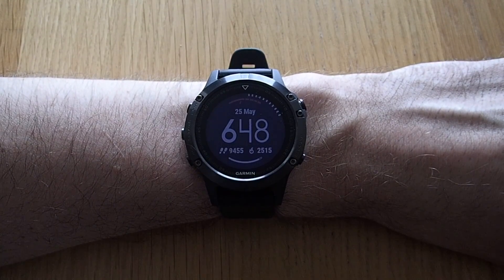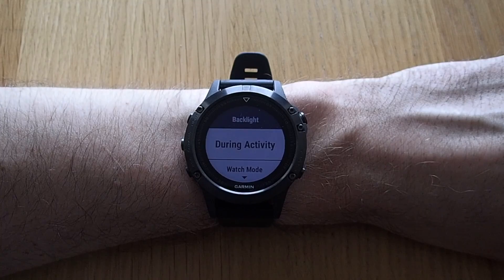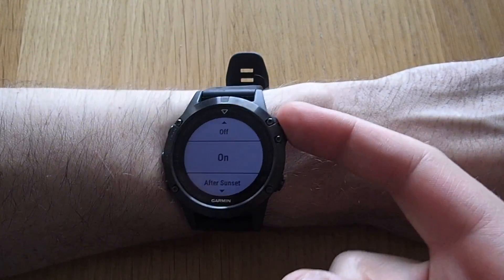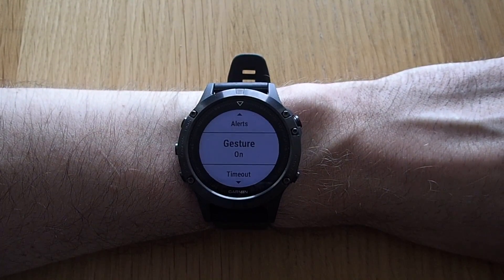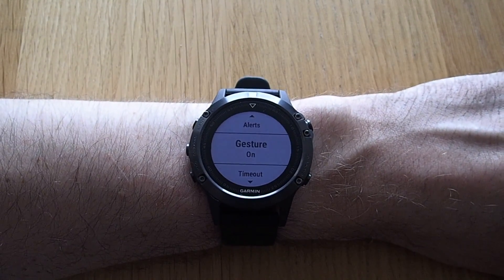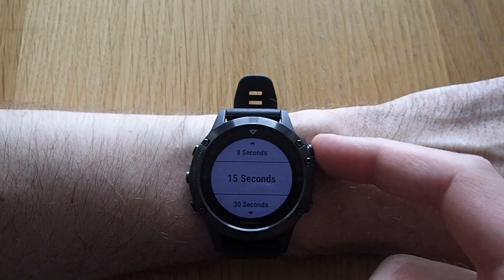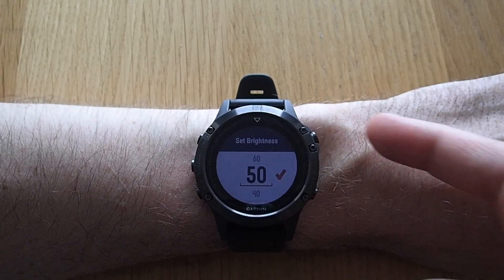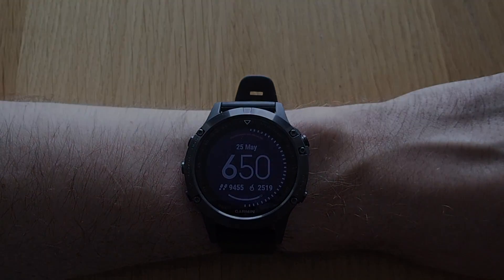GARMIN FENIX 5: BACKLIGHT SETTINGS AND ENABLING HAND GESTURES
A short video demonstrating how to customize the backlight settings on the Garmin Fenix 5 as well as how to use hand gestures to enable the screen light.

Amazon Links adlinks